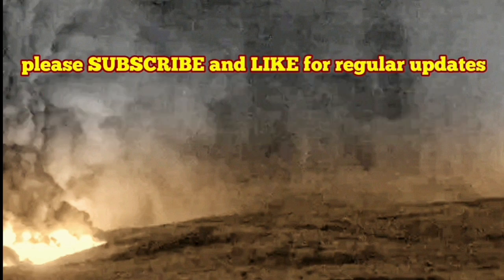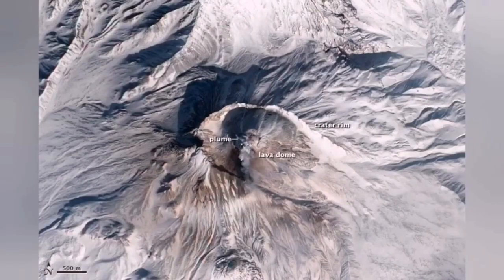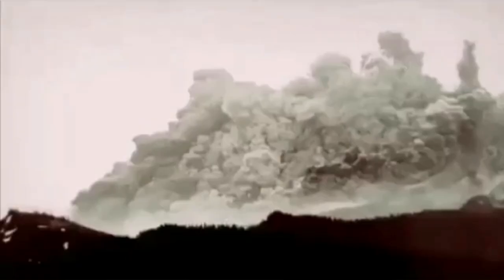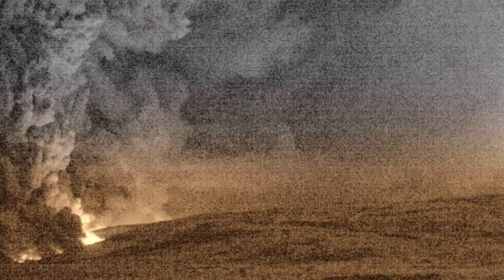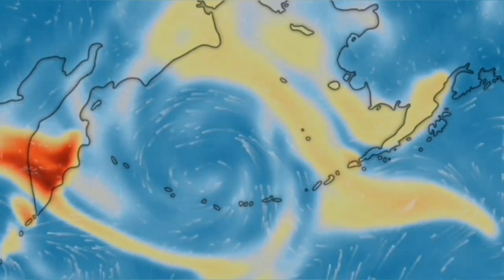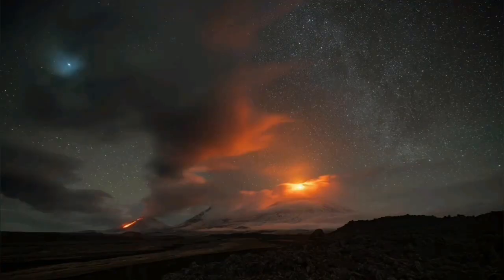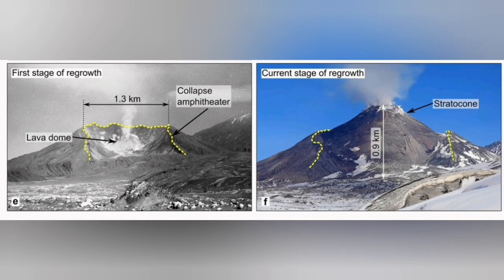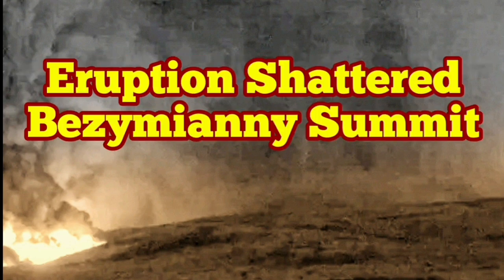Eruption Shattered Bezymianny Summit, Felsic Dome Collapsed, Kamchatka, Russia, Ring Of Fire